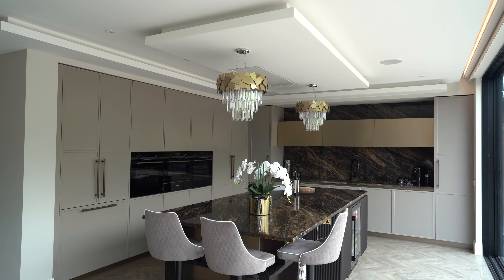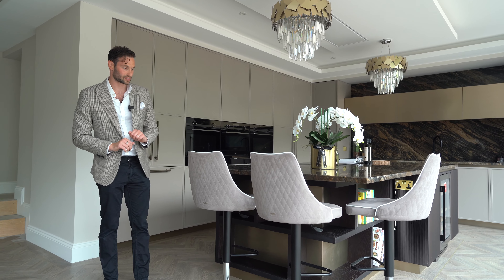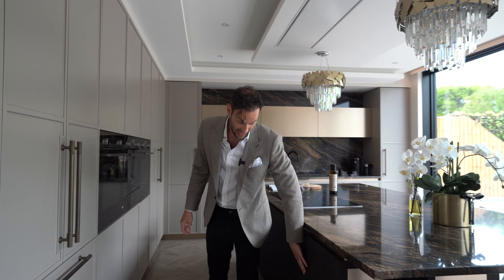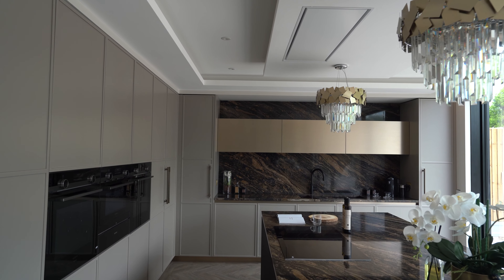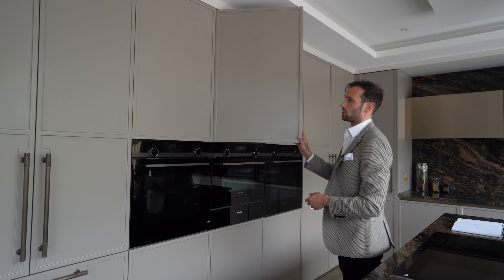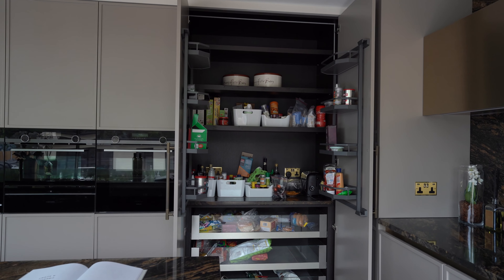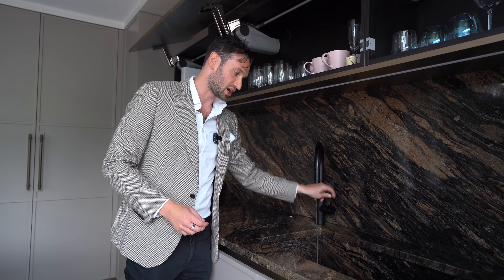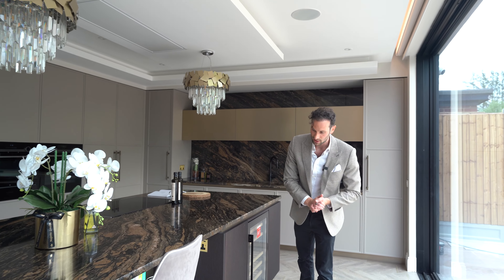Modern Kitchen Tour | Ilford, Essex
On this week’s episode, we are in Ilford, Essex touring a stunning modern kitchen designed by our talented designer Tom! This kitchen was part of our Lexington Range of Kitchens which features ribbed stained timber combined with a thin-frame shaker door and handleless features in a metal accent.

Location: Ilford, Essex

Specs: Marylebone Door in Spray Lacquered Stone Grey (25% Sheen Level), Kensington RIVA Stained Oak in Monica Cain Stain.